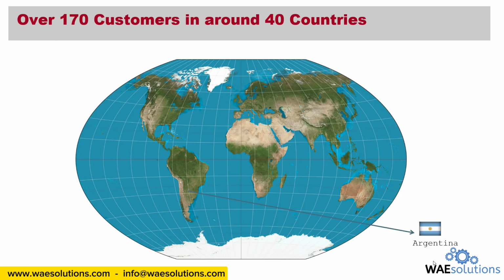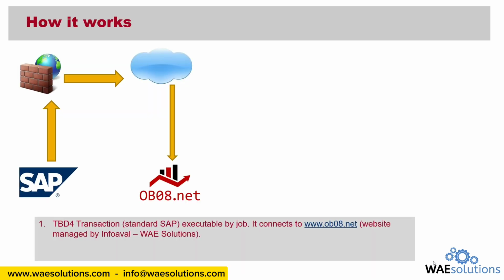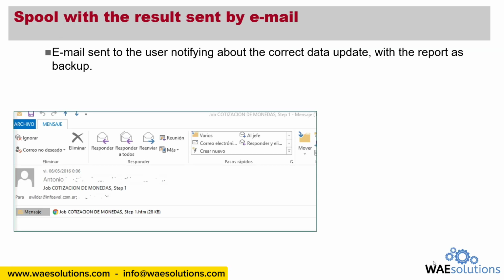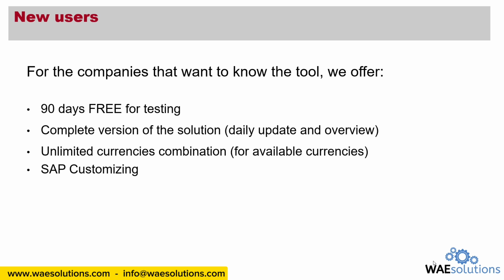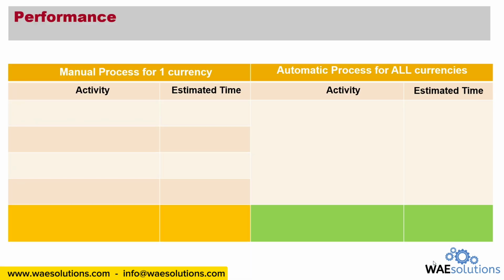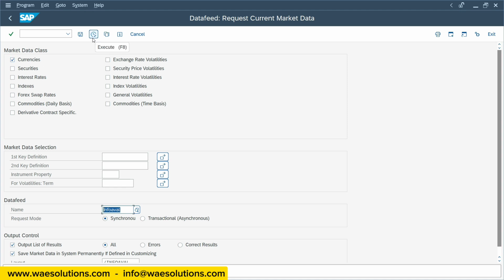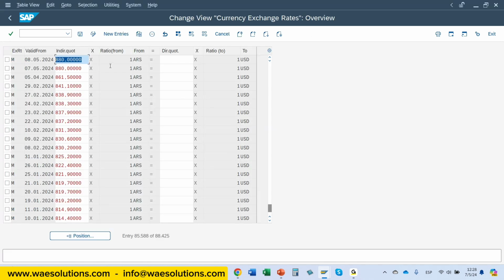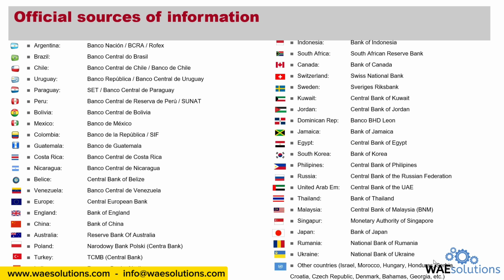Webinar - SAP - Update Exchange Rates Automatically - Transactions TBD4 and OB08 - TEST it for FREE!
Get the Exchange Rates of all the currencies Online to update your SAP system Automatically.
Avoid mistakes, omissions and delays that may alter your systems when uploading exchange rates.
Hundreds of customers using our solution worlwide.

Chapters of the video:
00:00 - Company Introduction
02:58 - Automatic Update of Exchange Rates in SAP
07:48 - How does the TBD4 transaction work
08:50 - Example of the TBD4 transaction execution
10:33 - Receive the execution log automatically by e-mail
11:37 - Which countries and banks do be cover?
12:32 - Advantages of using our solution
14:50 - Get 90 days of Free Testing in your own SAP system!
16:58 - Let´s have it working in less than 1 hour in your own SAP system!
19:32 - Performance of our solution
20:31 - Main advantages of using our solution
22:22 - Have a look to a real case in SAP
26:18 - Questions and Answers at our Webinar

SAP, TBD4, OB08, TCURR, Automatic Update of Exchange Rates, Automatic FX Update, Automatic FX rates Update, Finiss, Reuters, Refinitiv, Thomson Reuters